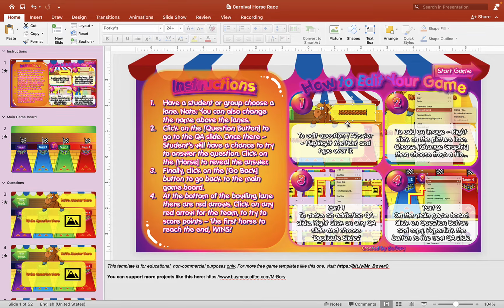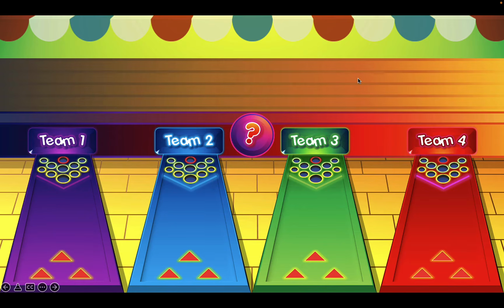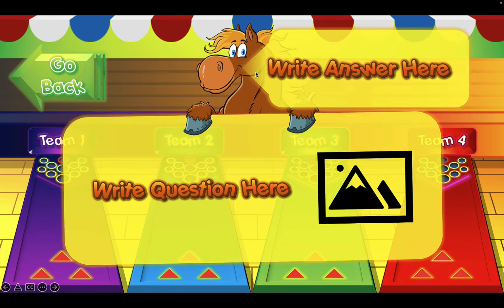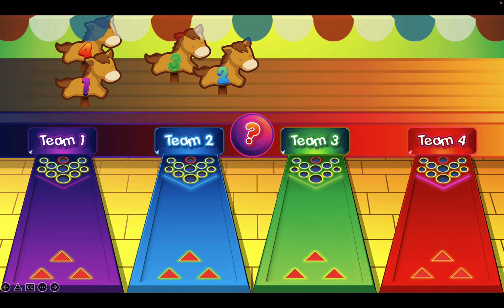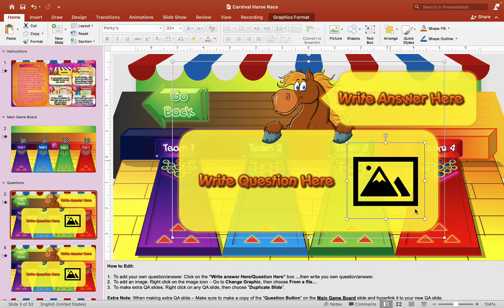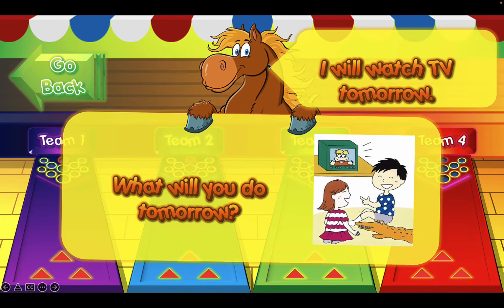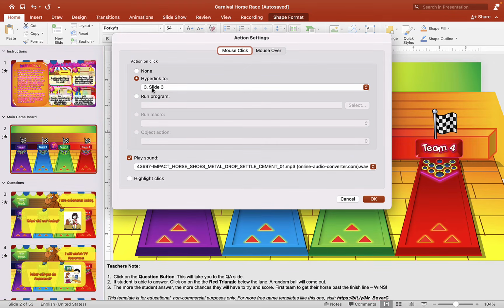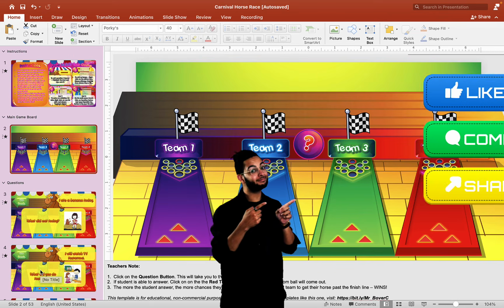Carnival Horse Race PowerPoint Game - Ppt Games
Carnival Horse PowerPoint game is here guys! This was an interesting ppt game to make (thanks to a viewer's suggestion) 😅 ...It's similar to my previous Bowling PowerPoint game but has a few new function, which is easier for teacher's to use. You can play this ppt game one-on-one or in a group. You can also add any questions, grammar or vocabulary to match your lesson/classroom.

Hope you find this PowerPoint game useful in your own classroom.

Before using this PowerPoint game, I would recommend installing the fonts first

🔥More awesome PowerPoint games below🔥

This ESL game template is for educational, non-commercial purposes only.